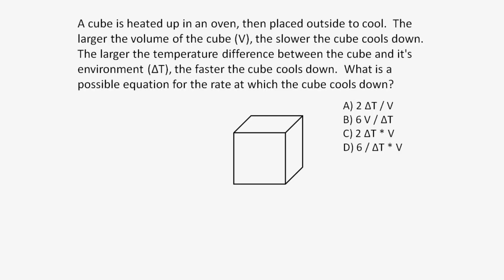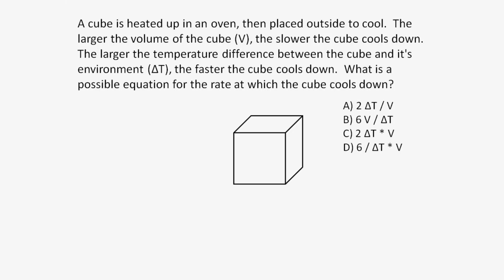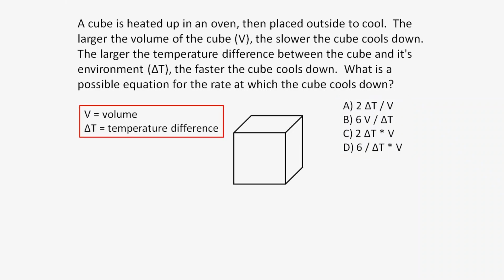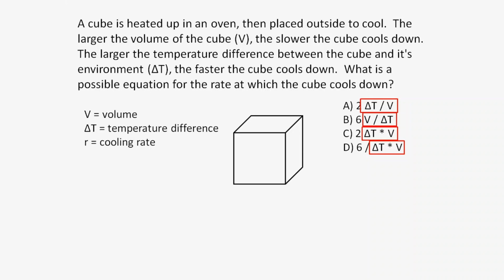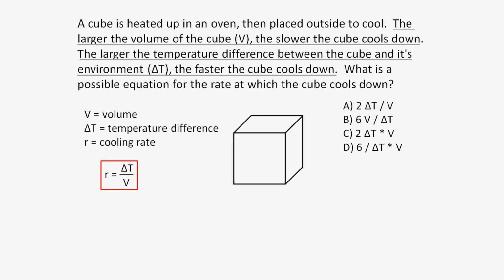SAT Math 143